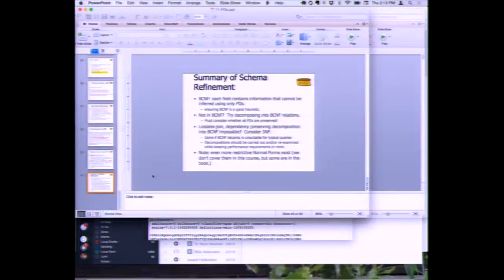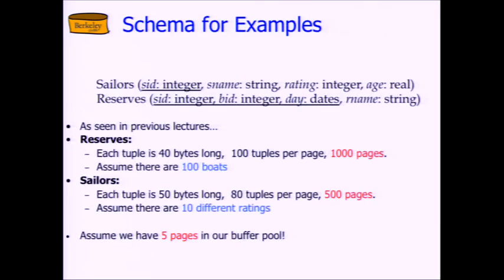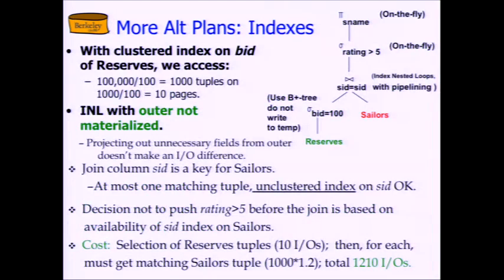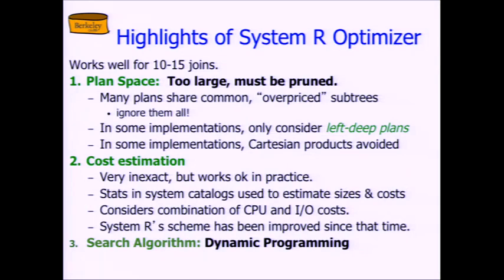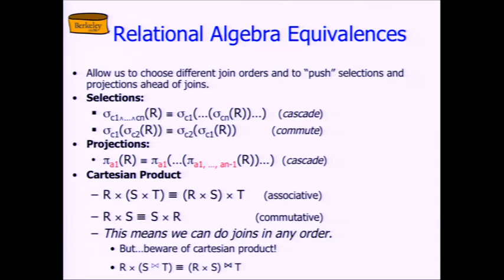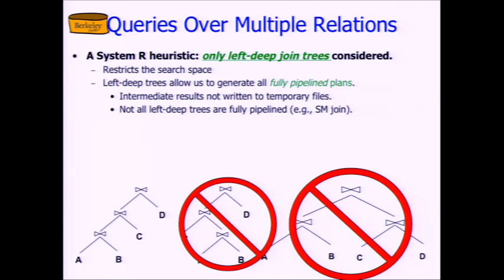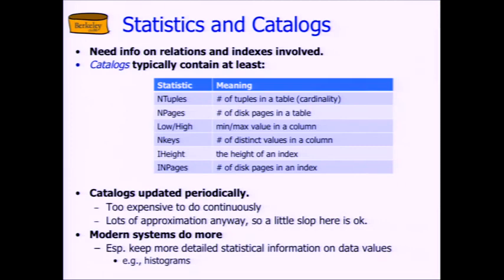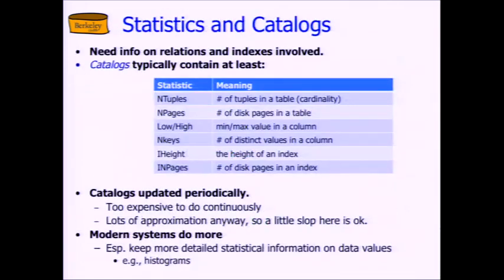Computer Science 186 2015 03 12